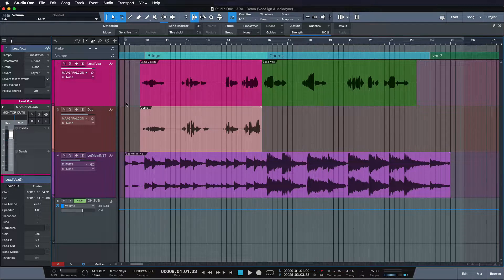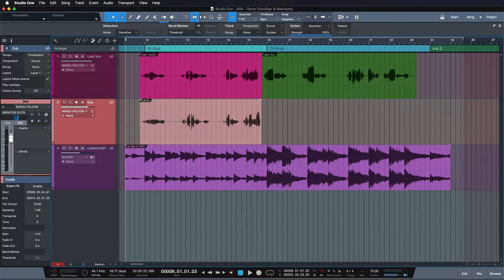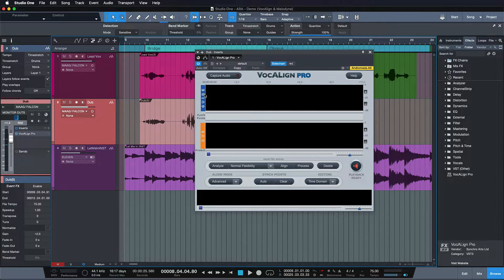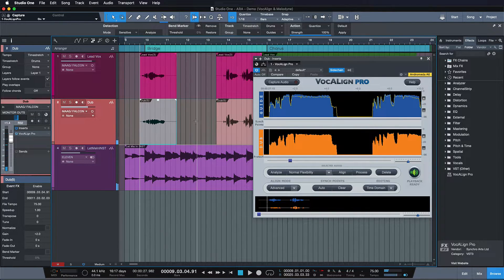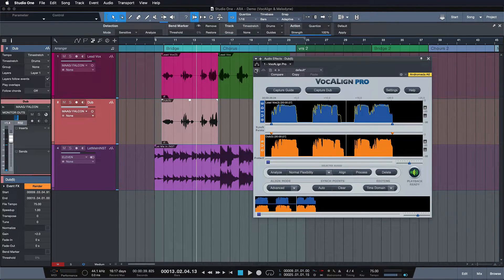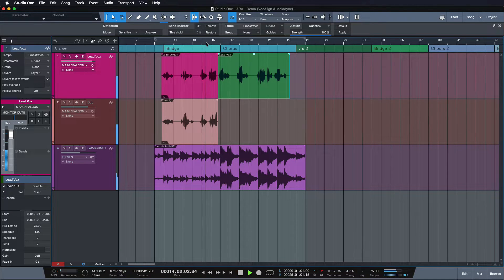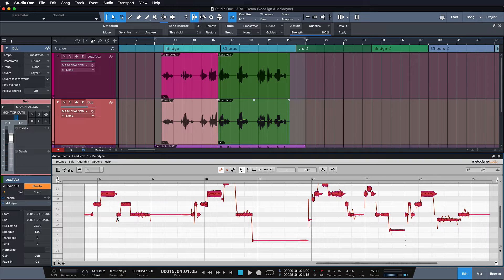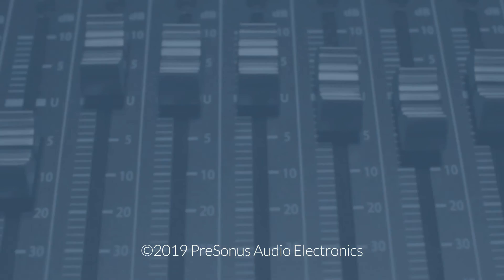PreSonus Studio One Tutorials Ep. 16: ARA Workflows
Audio Random Access was developed by PreSonus and Celemony a few years ago, and allows for some incredibly powerful editing techniques. Gregor shares some examples.